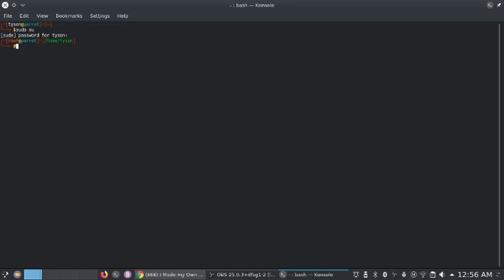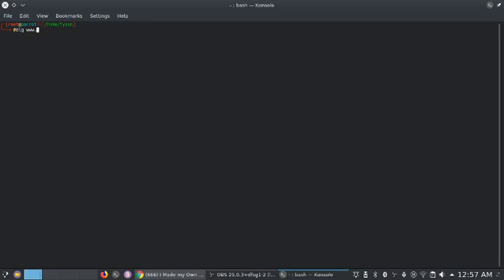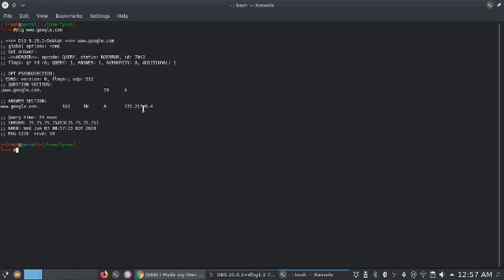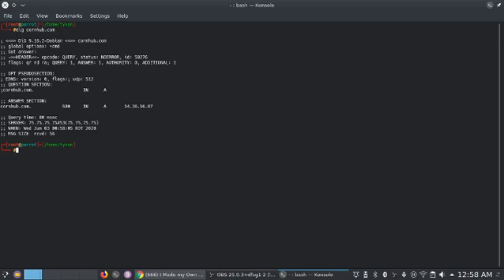how to get the ip to any website on parrot os and kali os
its really that easy